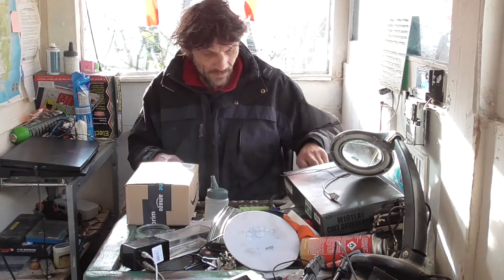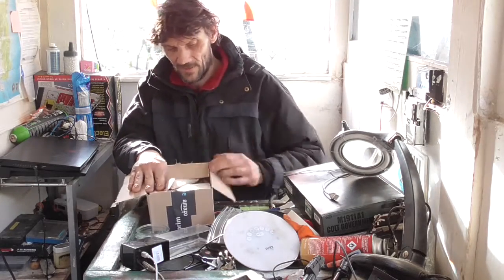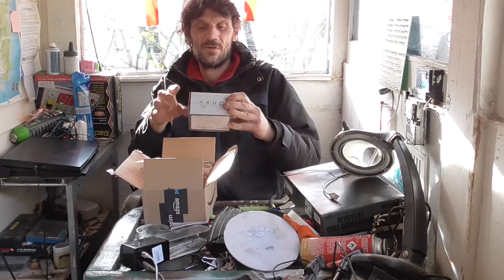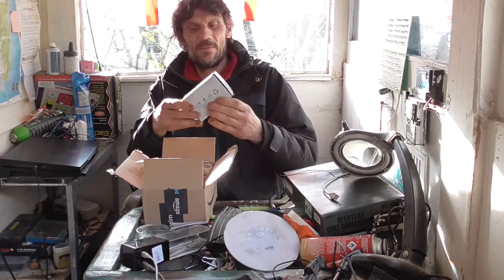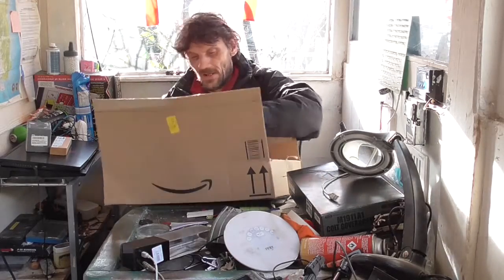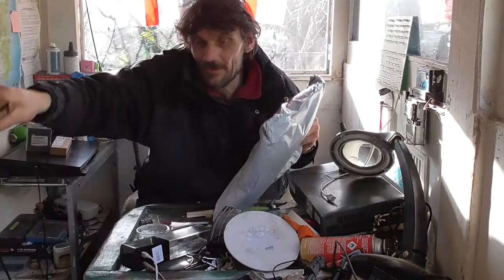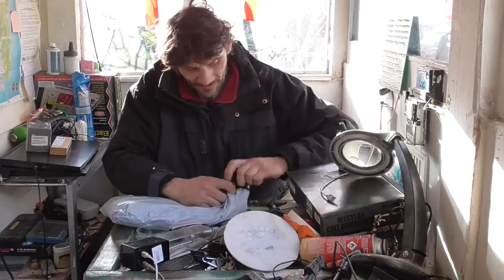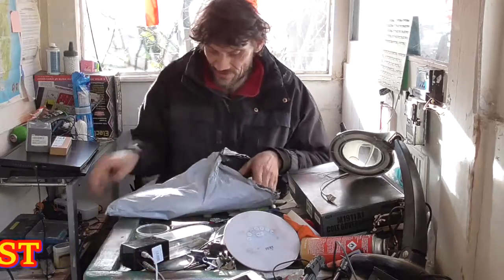QUICK AIRSOFT KIT UNBOXING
More to come tomorrow o n the battery and charger. vest wednesday. got it on lol, love it its great. more to come when i've got it right and worn it in lol. also review on difference in fire rate to be tested.